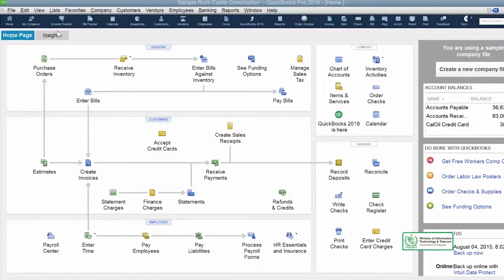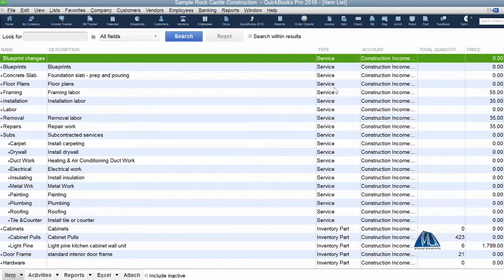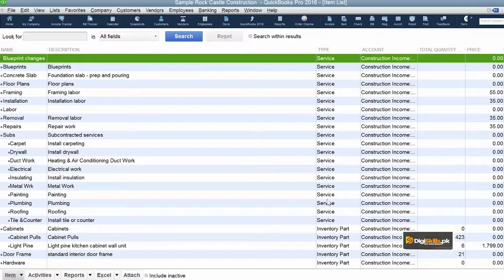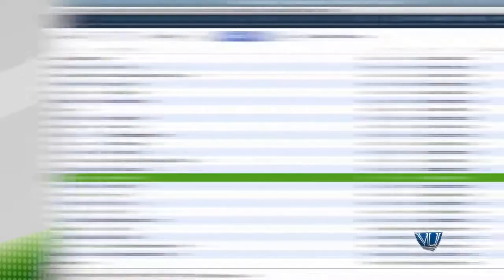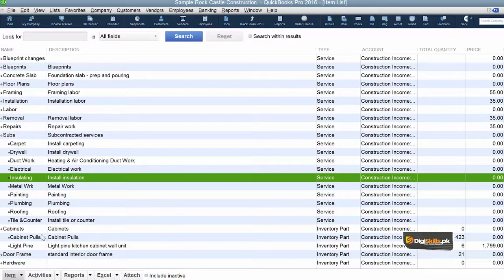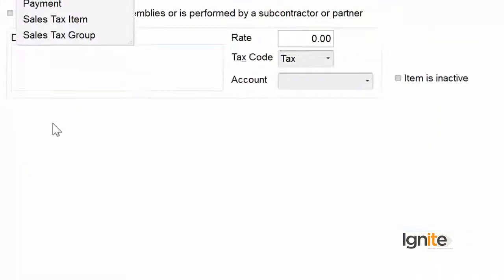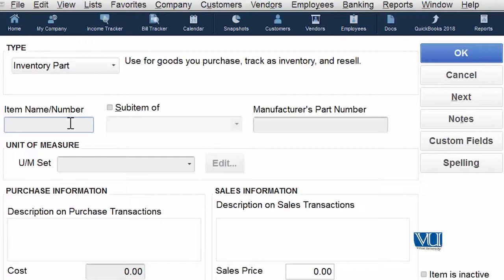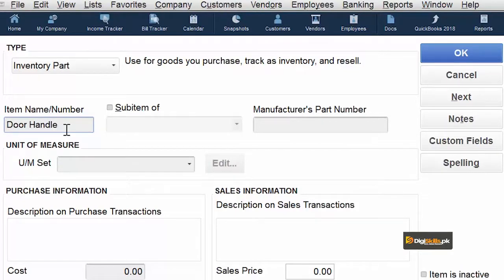042 QuickBooks Create an Inventory Item || Being Entertainer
Create a quote
Select + New.
Under Customers, select a Quote.
Select a Customer. ...
Verify the Quote Date, then enter the Expiration Date (optional).
Enter the Product/Service, Description, Qty, Rate, Amount, GST, Message (optional), and Discount (optional).
Select Save and close.
Do you create estimates, bids, quotes, or proposals for prospective customers before you start a job? You can create your estimates in QuickBooks, email them to customers, and then convert them into invoices after you complete the work.

In QuickBooks Self-Employed, there's no specific category for rental properties. I recommend contacting an accountant or a tax professional.